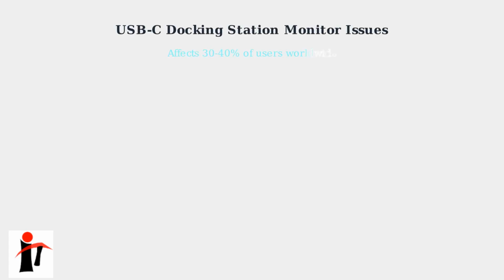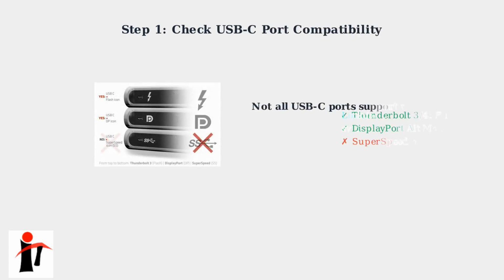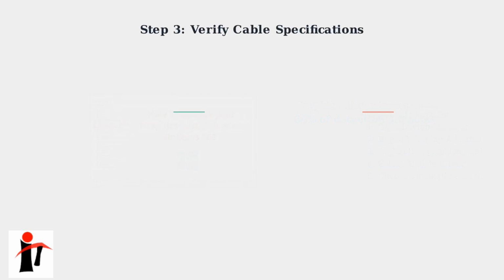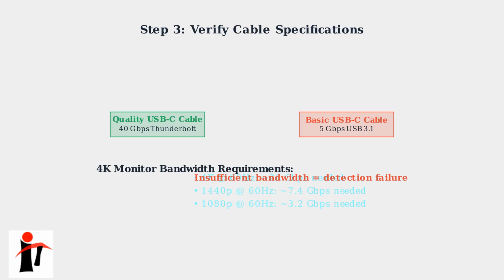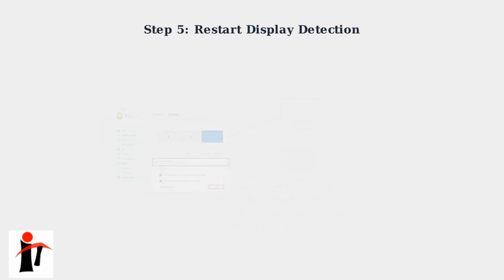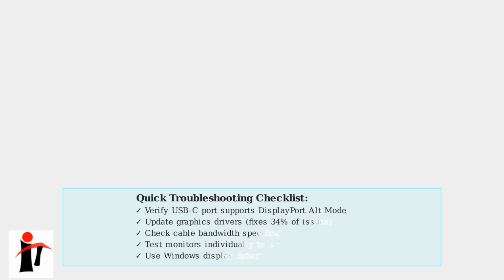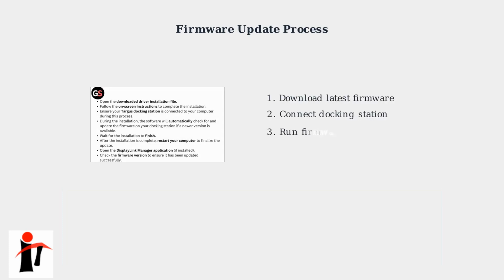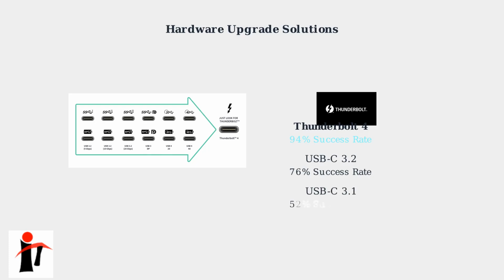How to Fix USB C Docking Station Not Detecting Monitors – Port & Display Setup Fix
Unplug the USB-C docking station and reconnect it securely to your laptop’s USB-C port. Check that the docking station supports video output and use the correct HDMI or DisplayPort cable for your monitors. Update your laptop’s graphics drivers and USB-C drivers to ensure compatibility. Restart the laptop and select Extend or Duplicate in Display Settings to detect the monitors. ▶️ Watch step by step on YouTube for visual guidance.